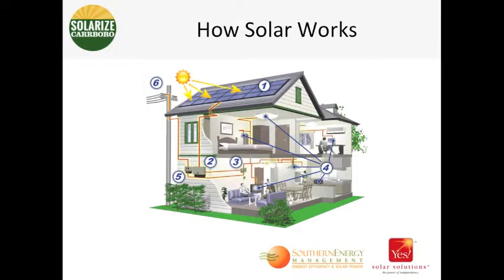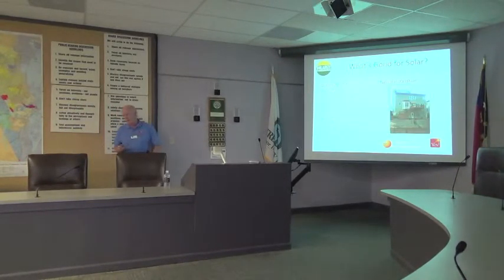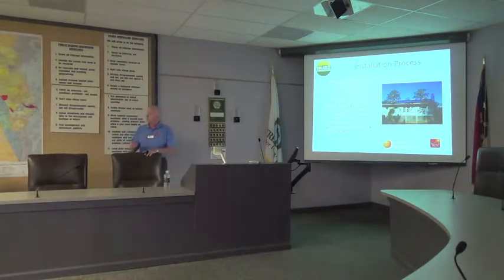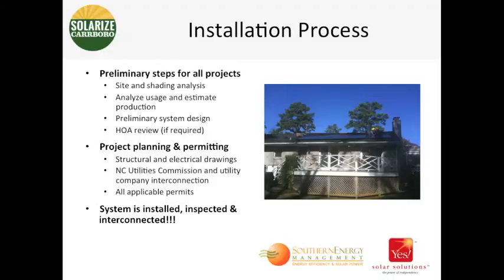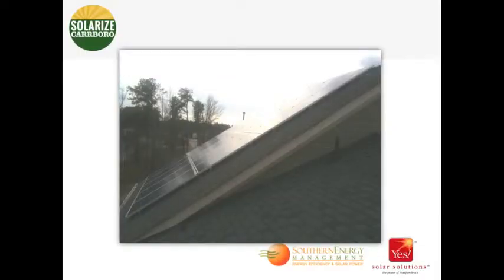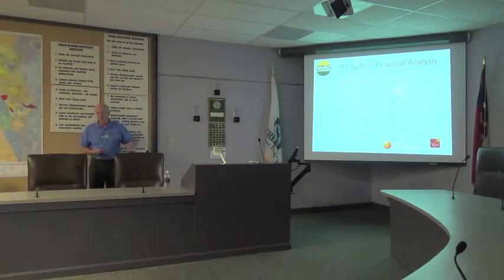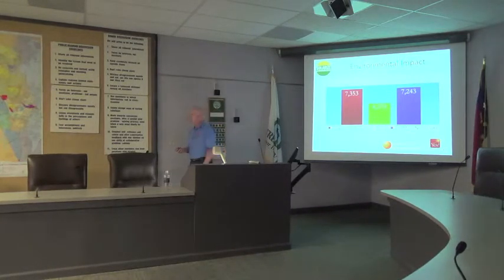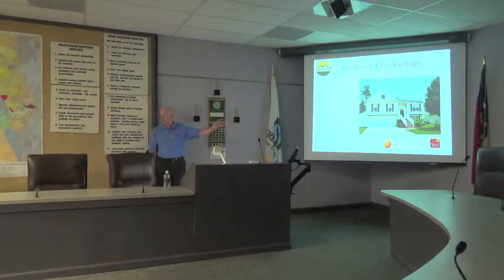Solarize Carrboro: Stew Miller of YES! Solar Solutions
Watch Stew Mill of YES! Solar Solutions walk you through the process of getting a solar system installed on your home through the Solarize Carrboro Program